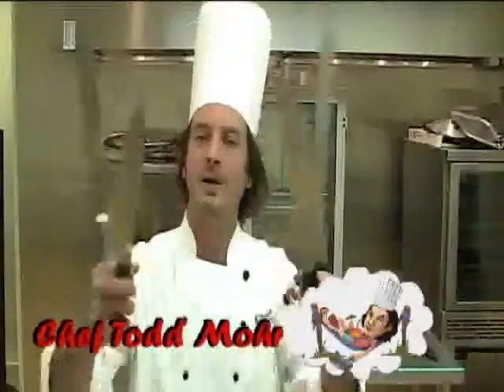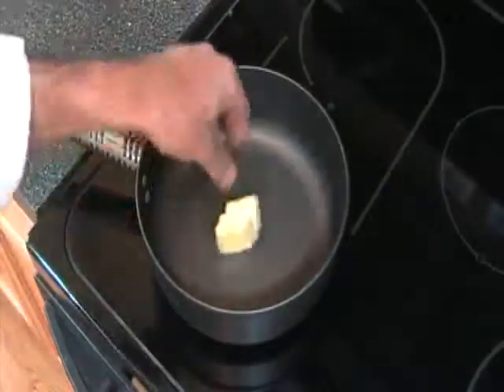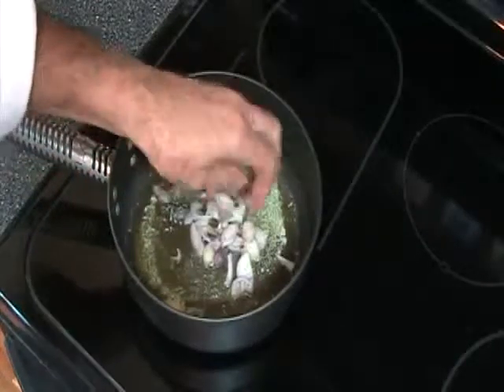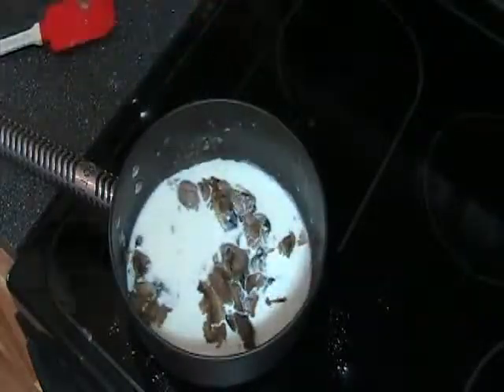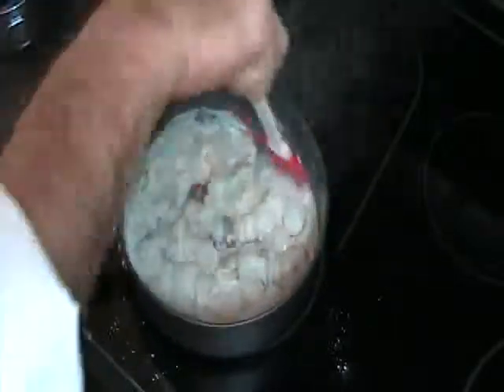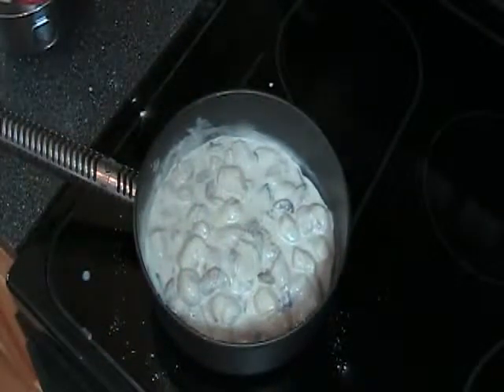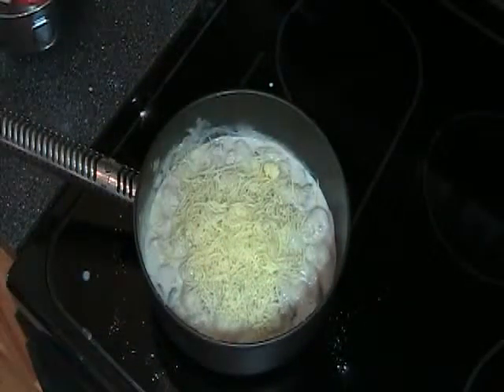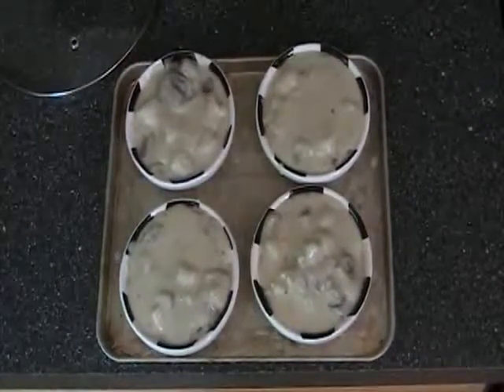Ep 3 No Recipe Baked Scallop Dish